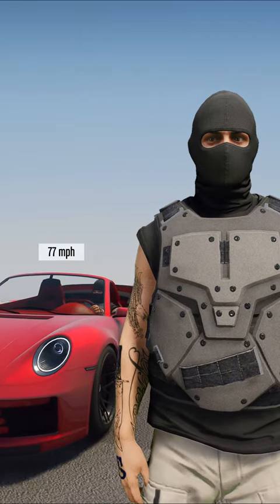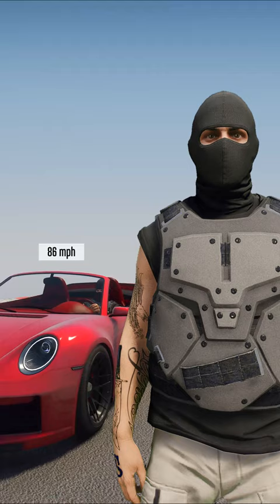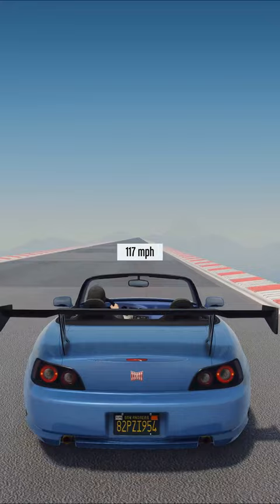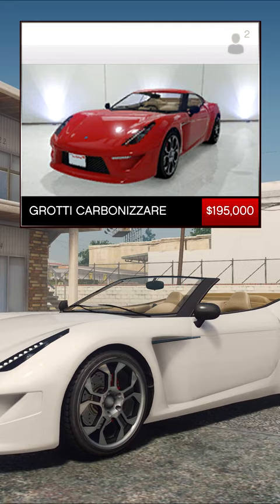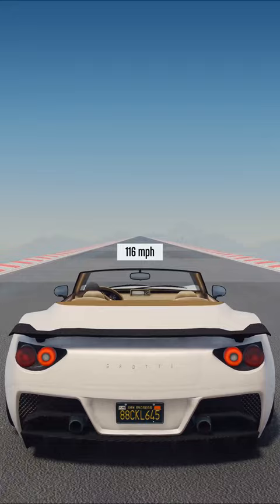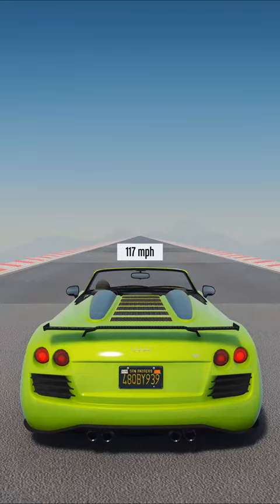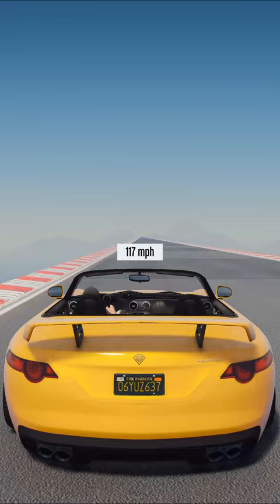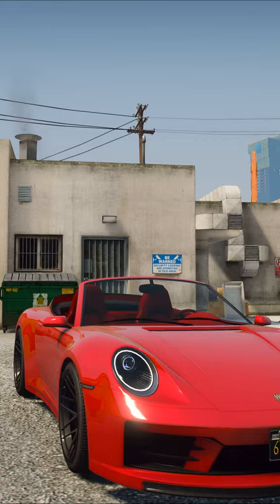✅TOP 5 FASTEST CONVERTIBLE CARS IN GTA ONLINE (2023)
In this video I will show you TOP 5 fastest Convertible Cars with maximum speed in GTA 5 Online.